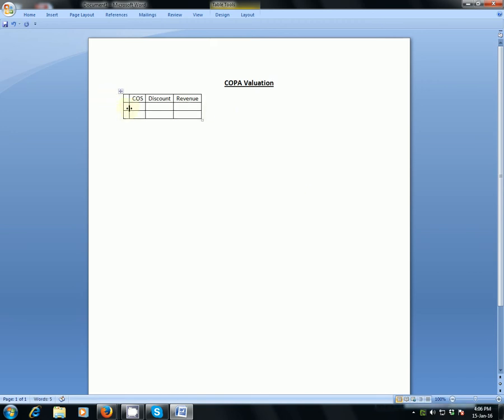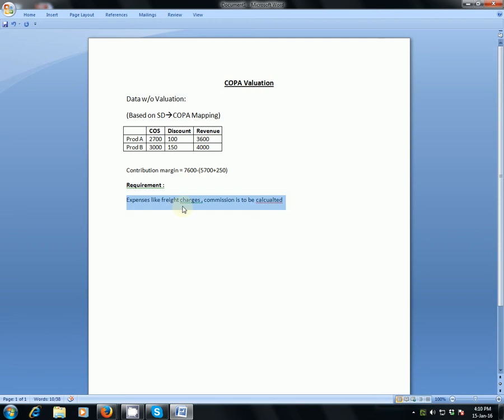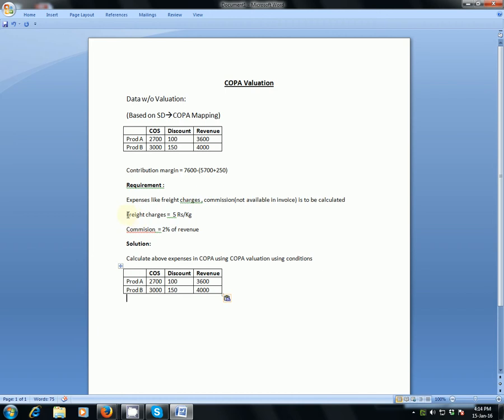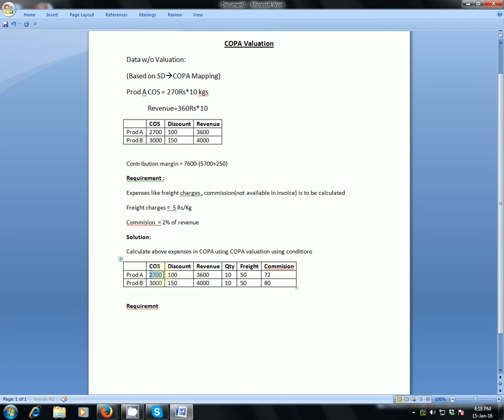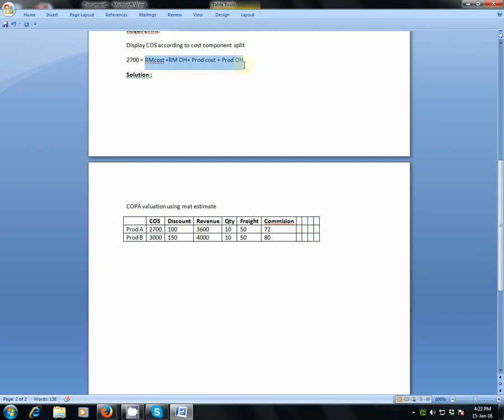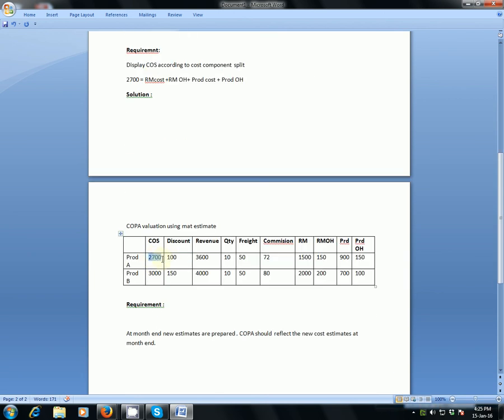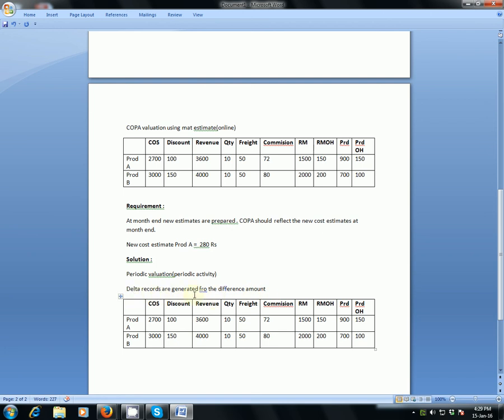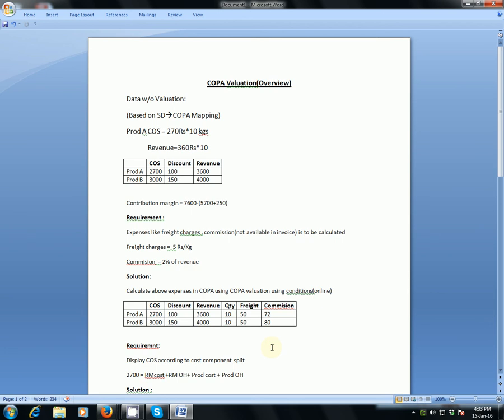SAP CO Online Training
This is a sample video from SAP CO integrated training program. First time ever !  A course which covers complete inter-linked functionality  of SAP CO module.
Srinivas Kasireddy
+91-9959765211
Skype : srinivas3d